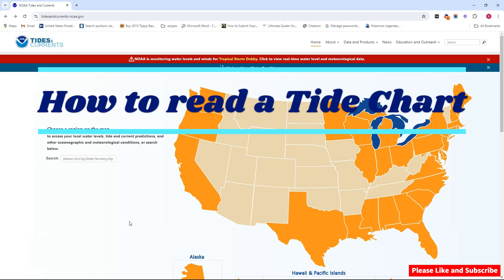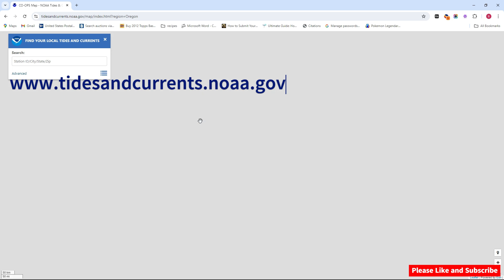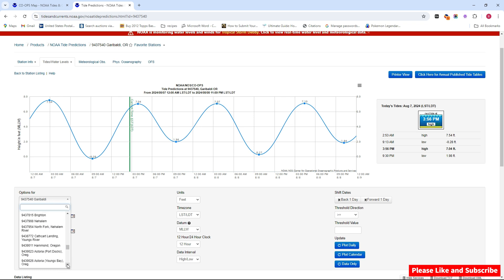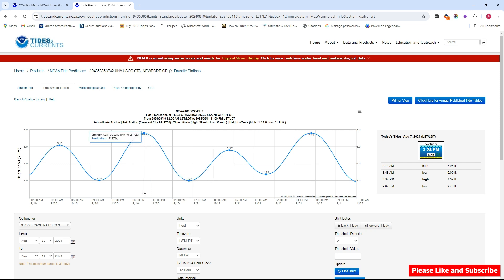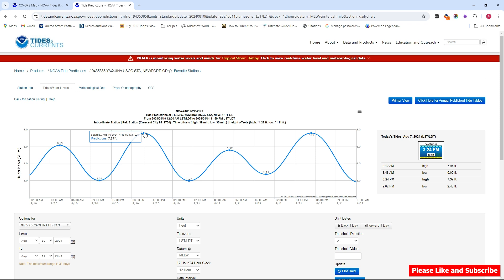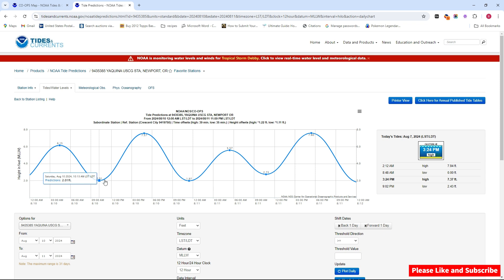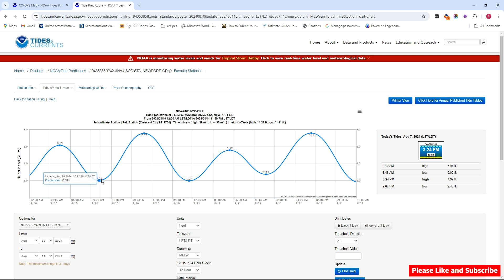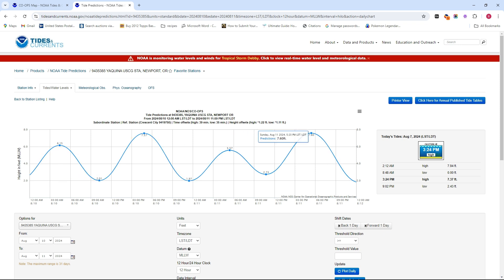How to Read A Tide Chart for crabbing The Best times to Catch Crabs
So many people get confused about Tides and what they mean when crabbing. So I hope this helps and also gives you a great tool to use when you decide you want to go crab off the Oregon coast. I explain how to set up the tide chart in your location and how to read the tide levels and times to go crabbing